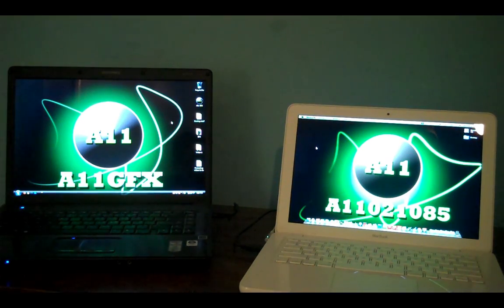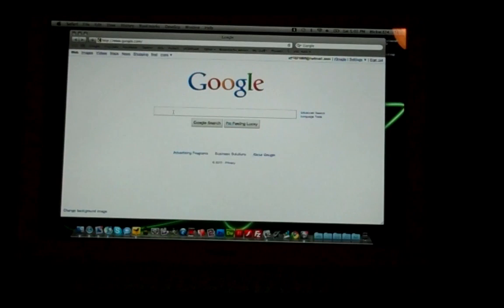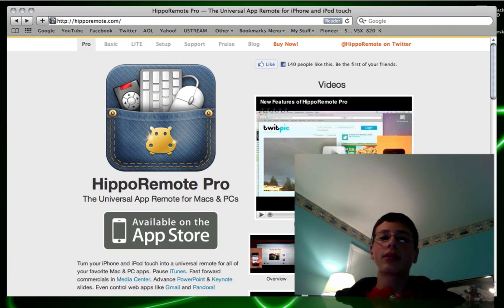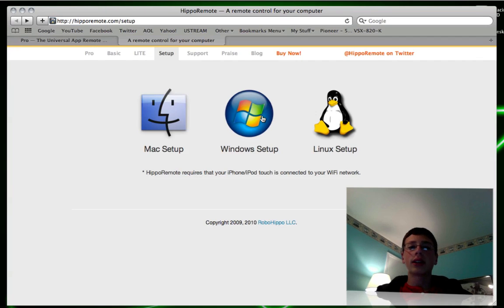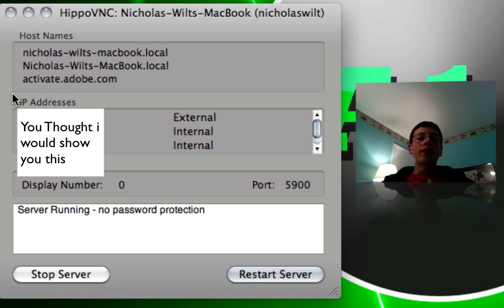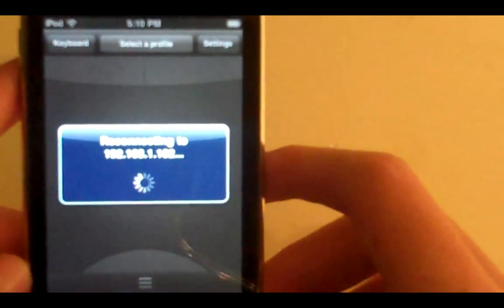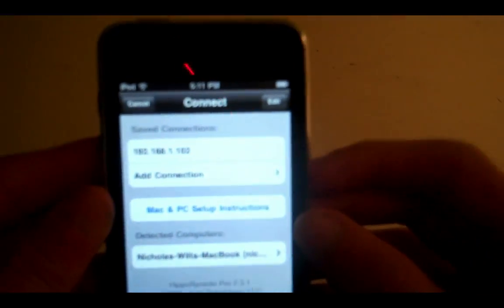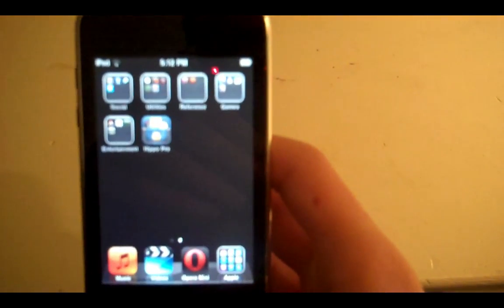How to control your mac or pc with your ipod touch or iphone part 1